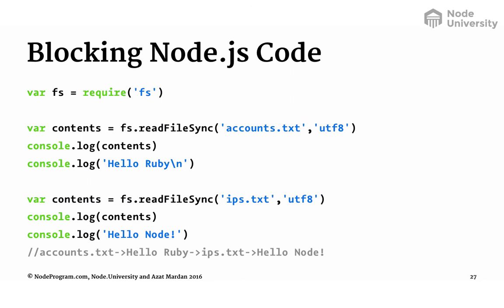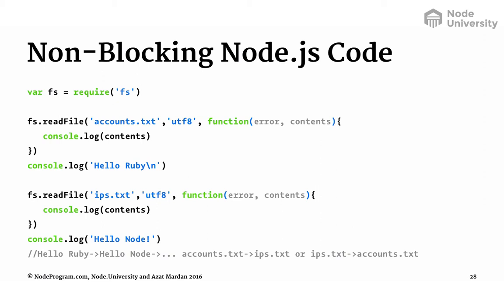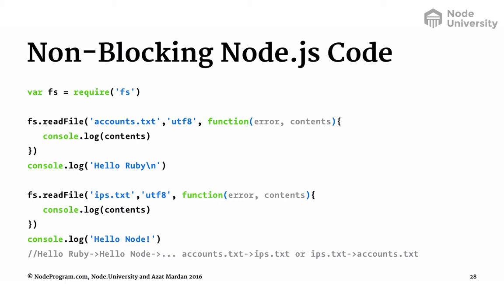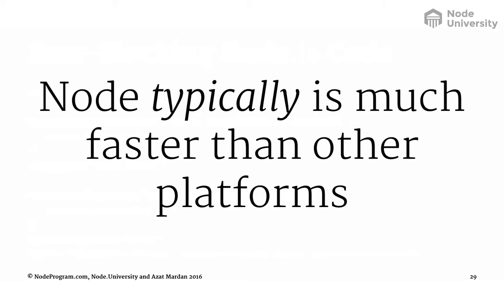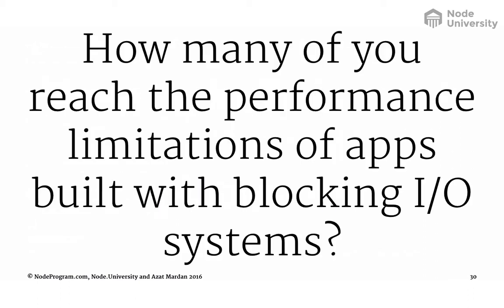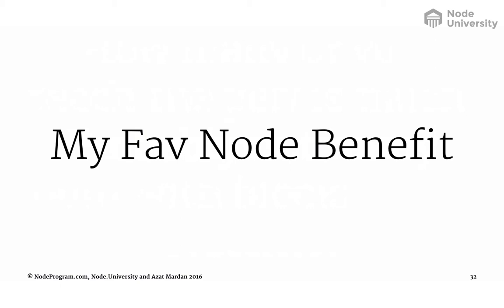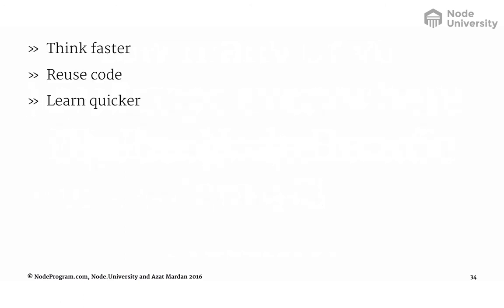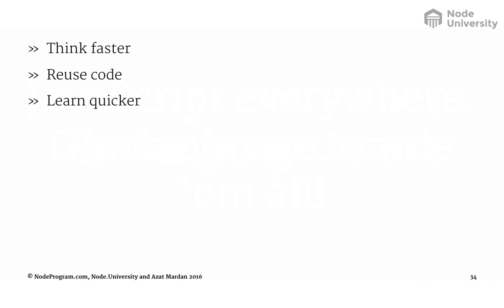You Don’t Know Node 01-06: Sync vs. Async Code and Other Node Benefits